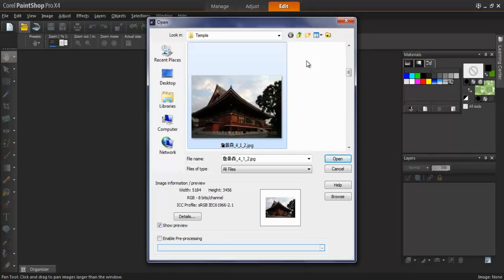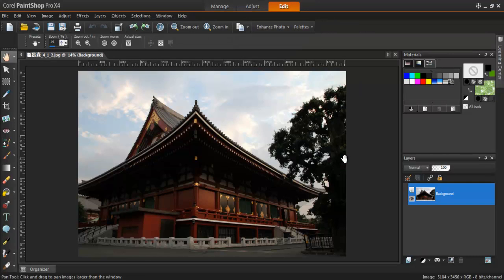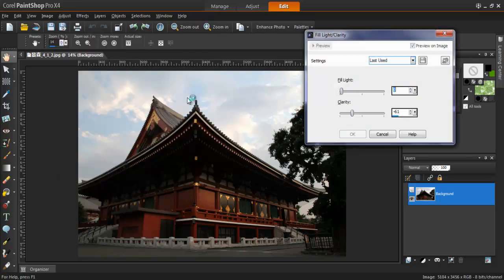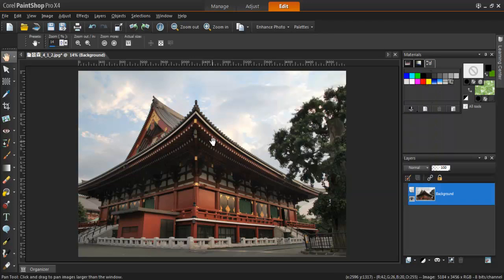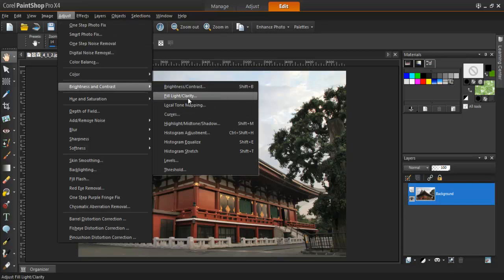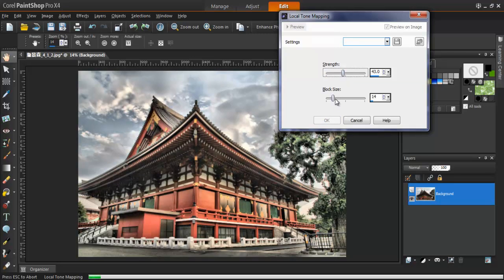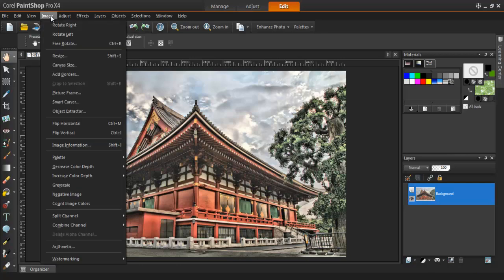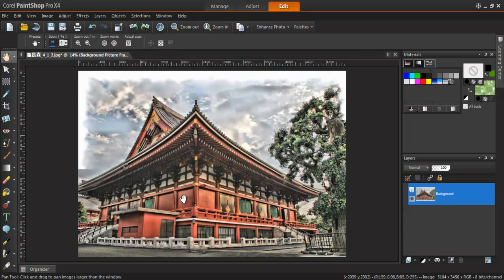Using Fill Light and Clarity in Corel PaintShop Pro X4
Using Fill Light and Clarity in Corel PaintShop Pro X4 to bring out the detail on an image that may be under exposed or has been taken in a strong backlight situation and turn a simple picture into an interesting work of art.